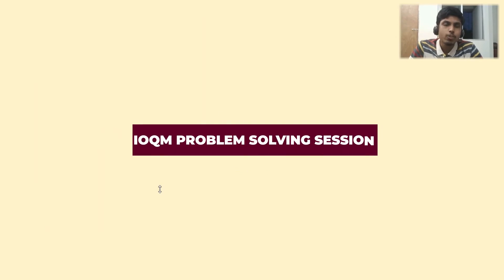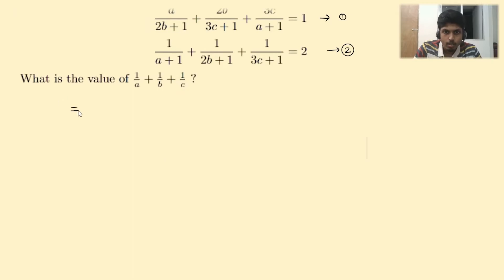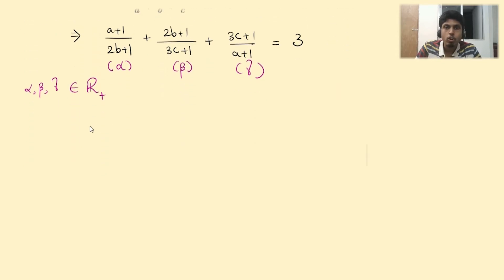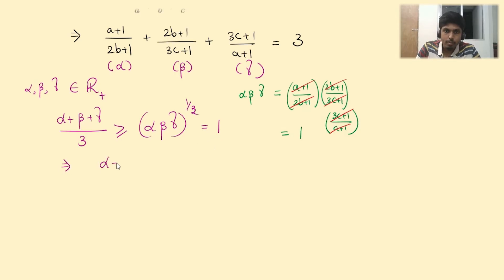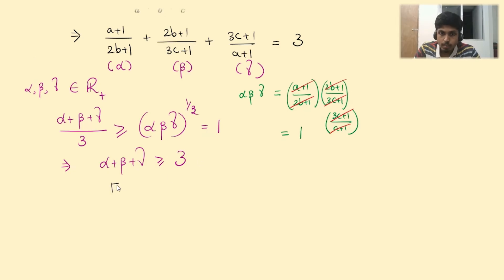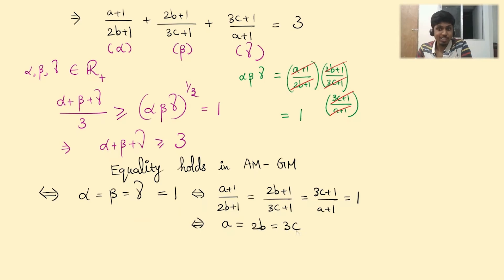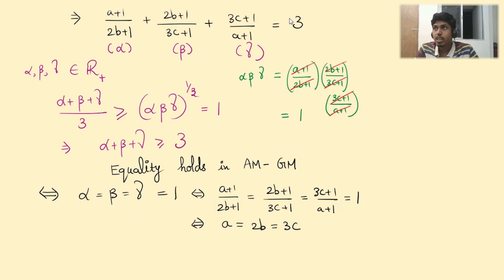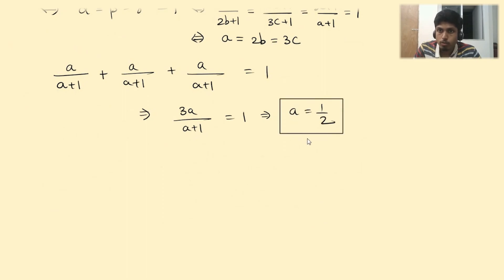IOQM 2024 Problem 11 | Math Olympiad In India | Cheenta